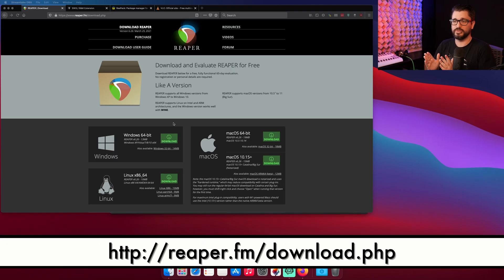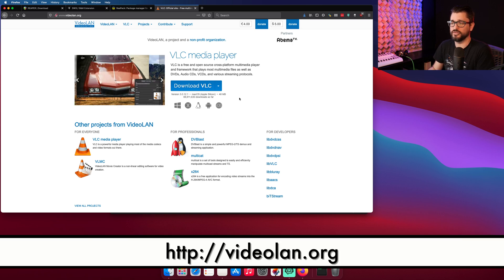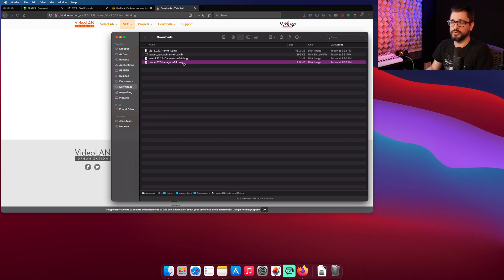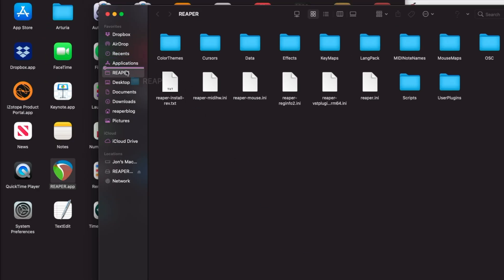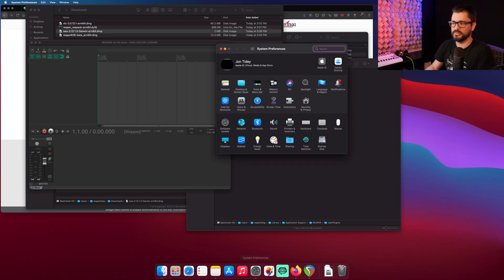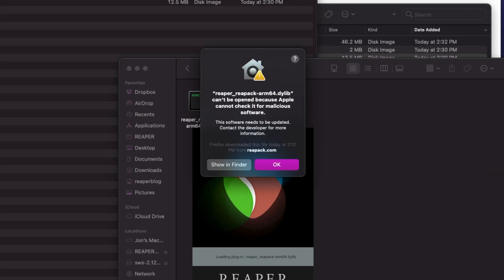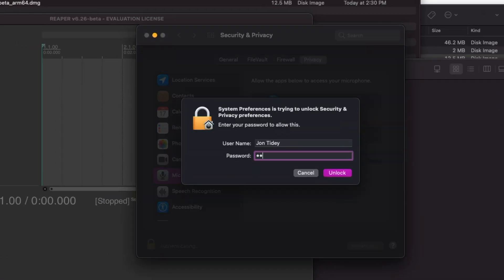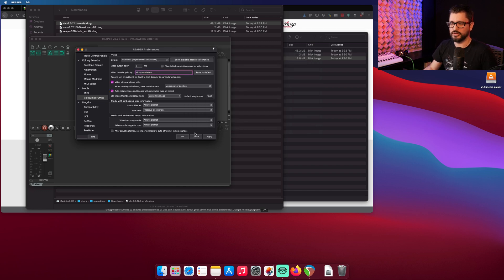How to install REAPER + Extensions on Apple M1 Mac | MacOS 11 Big Sur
How to install the apple silicon / ARM64 version of REAPER, SWS Extension, ReaPack Extension, and VLC.
The main trouble you run into with this is the Mac security and privacy settings blocking you at every step.

00:00 - intro
0:45 - download REAPER
1:05 - download SWS Extension
1:38 - download ReaPack
1:55 - download VLC
3:15 - Install REAPER ARM64
4:02 - REAPER Resources Folder
4:15 - bookmarking Resources folder
5:00 - quit REAPER before continuing
5:13 - SWS ARM64 Installer
5:45 - App Security check
6:37 - Keep REAPER icon in dock
6:54 - ReaPack install
7:41 - More Mac Security approval
8:46 - Install VLC

This video was edited in REAPER on an 2020 M1 Mac Mini and using an iPad Air as an external monitor (sidecar function).